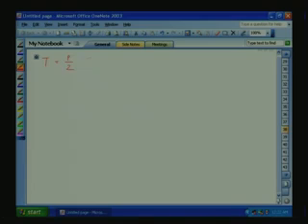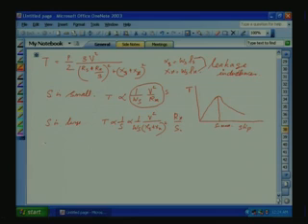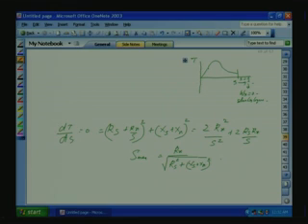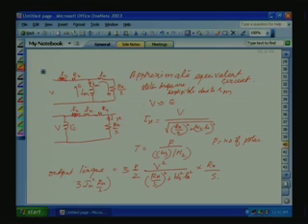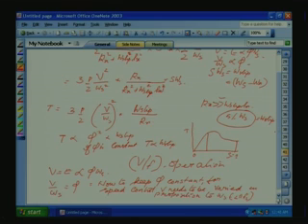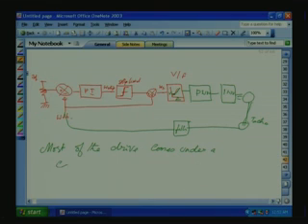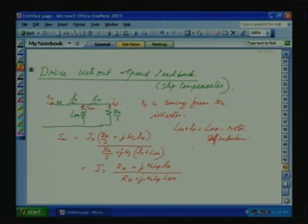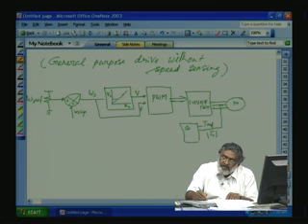Lecture - 31 Speed Control of Induction Motor Part-2